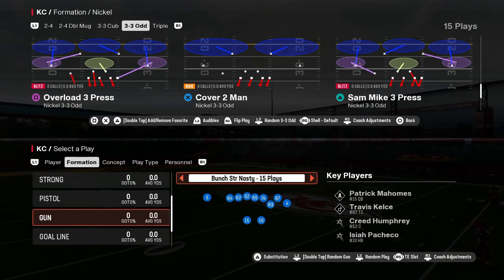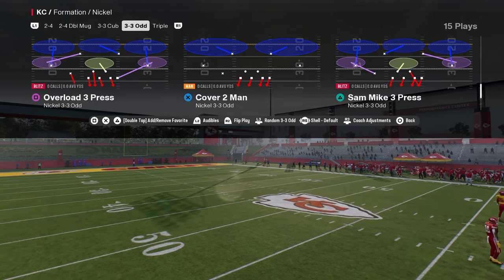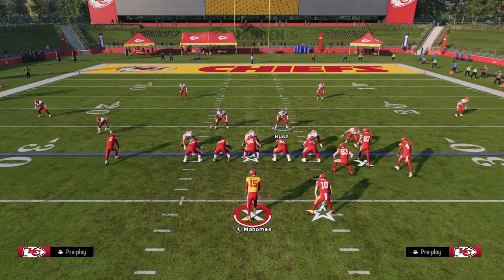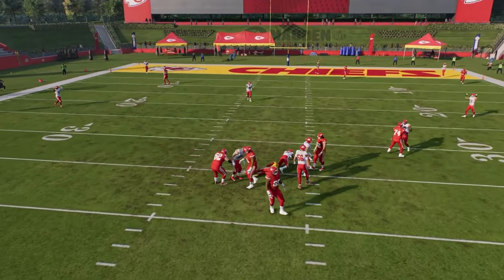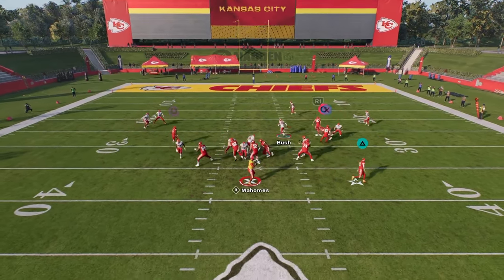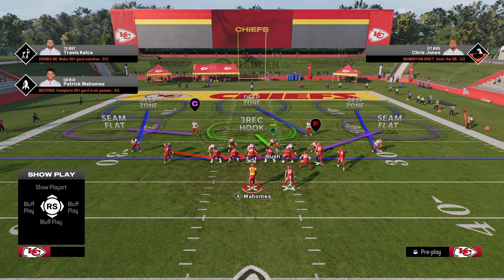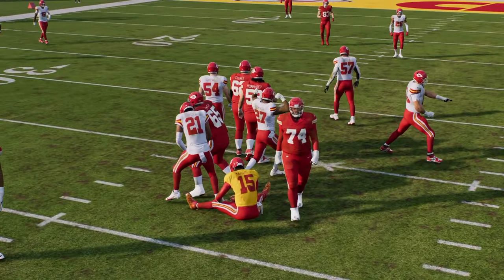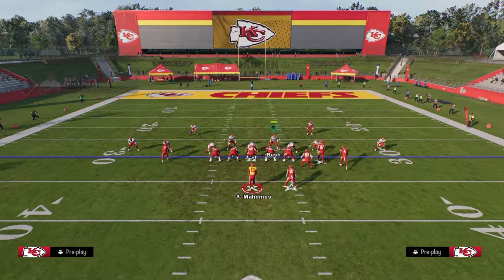Run THIS Defense GET More SACKS